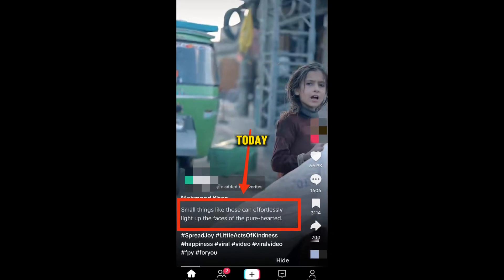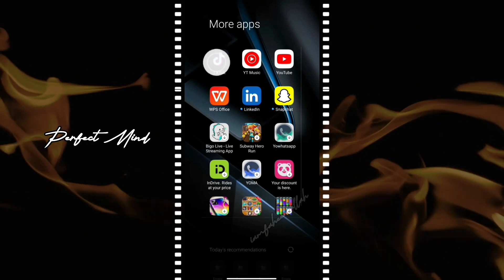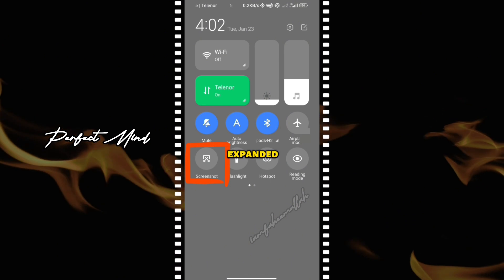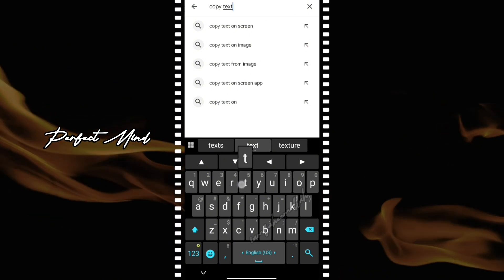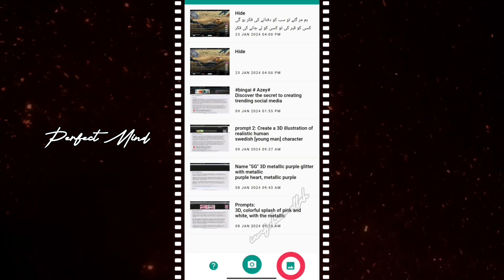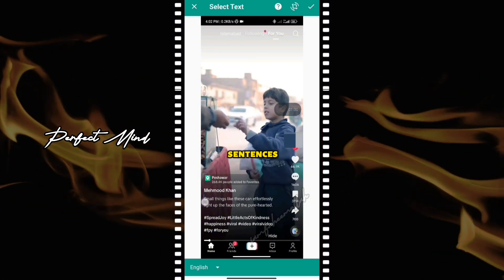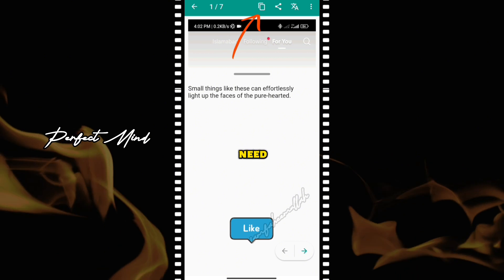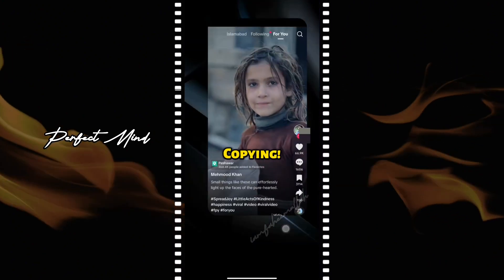How to copy caption from tiktok video | copy tiktok description | copy text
How to copy caption from tiktok video

Hello, everyone! Today, I'll show you a quick tutorial on how to easily copy descriptions from TikTok videos.
In this YouTube video, discover a step-by-step guide on how to effortlessly copy text from TikTok video descriptions. Learn how to use a simple app to extract text, customize it to your preferences, and easily paste it wherever you want. Follow along with the clear instructions and make sure to drop any questions in the comments. Happy copying!

Can you copy TikTok captions?
How do you copy text from a TikTok video?
Can you download captions from TikTok?
How do you copy a TikTok video title?
TikTok caption download
Tiktok caption copy In Urdu
TikTok description copy and paste
Copy hashtags from TikTok video
Aesthetic TikTok Captions copy and paste
TikTok video caption

All pictures shown in the video, belong to their
only.